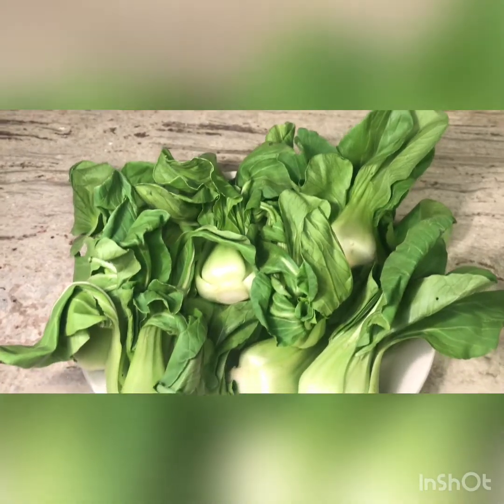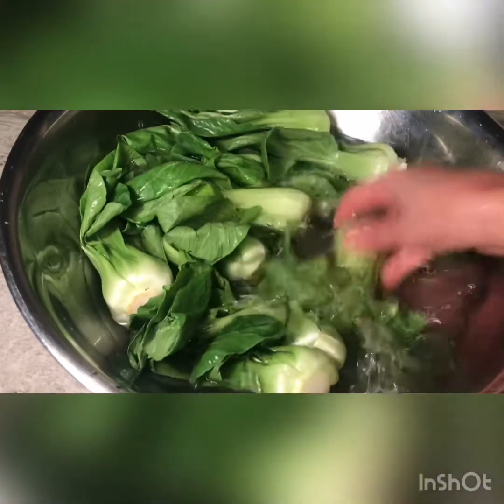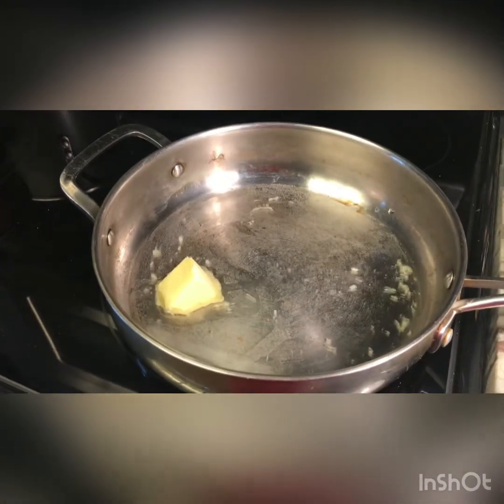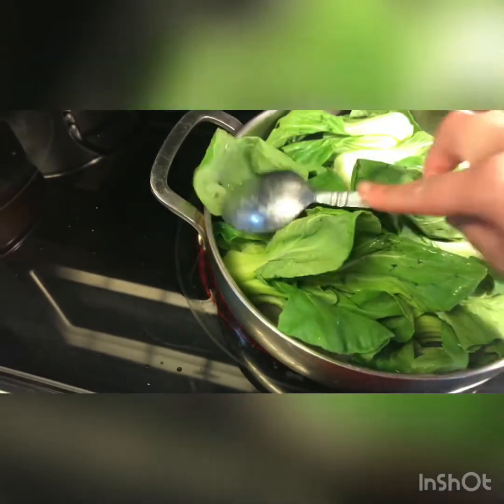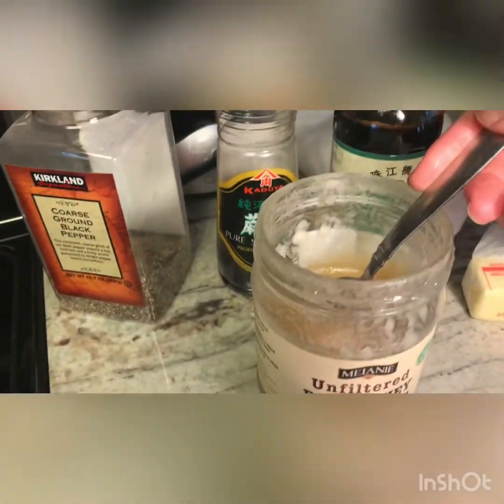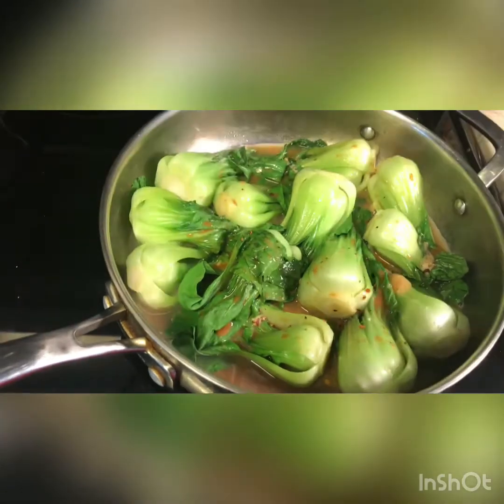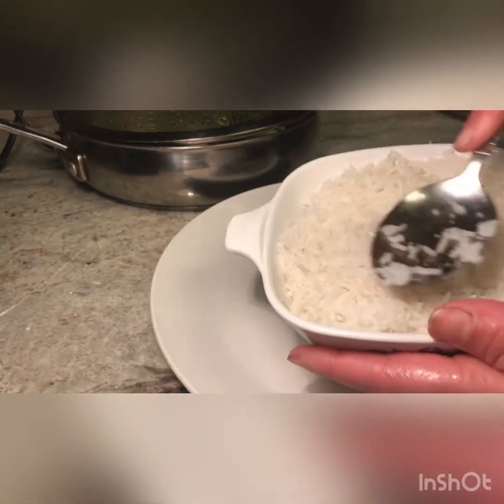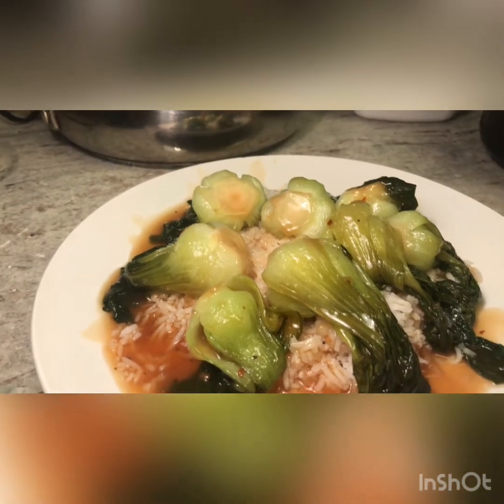Asian bok choy 🥬 dinner Easy and delicious